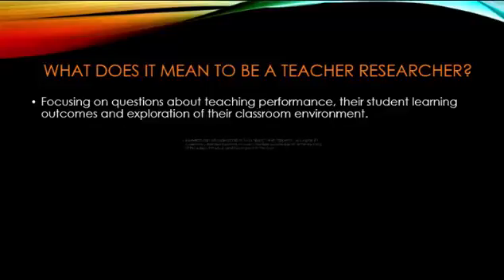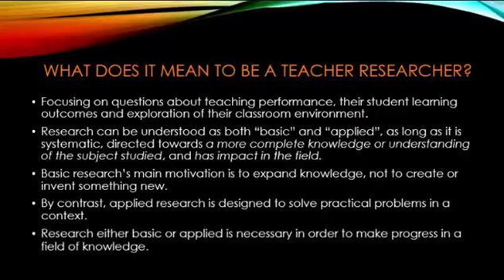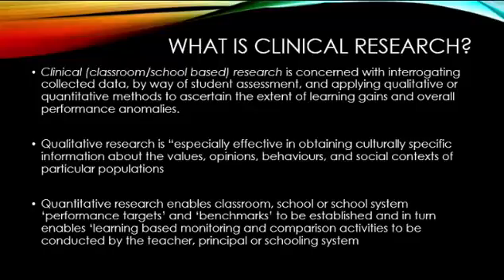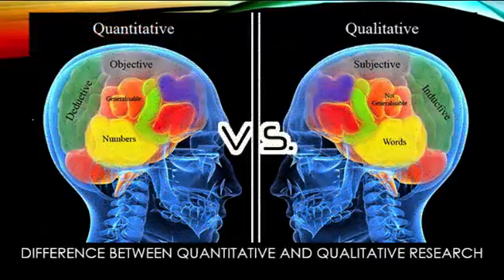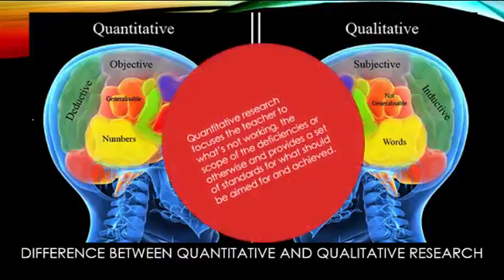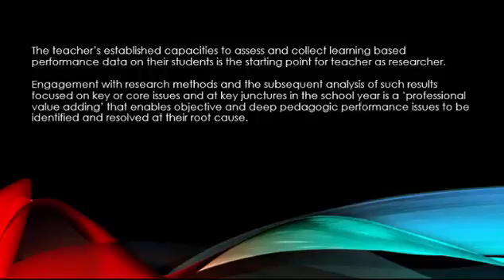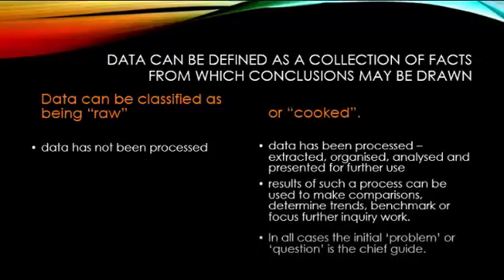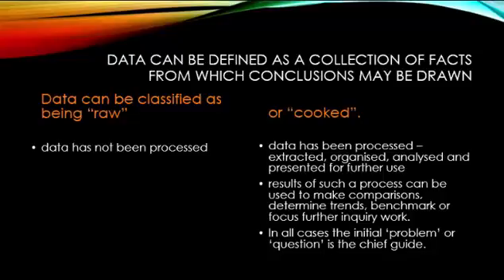Teacher as Researcher - Using Assessment Data to Inform Practice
Teacher as researcher is an articulation of a set of higher order professional skills that enable the teacher to identify solutions and to answer questions in relation to learning and classroom based problems.  The chief goal in the teacher as researcher agenda is for the teacher to improve their teaching performance and enhance the learning outcomes of all students.